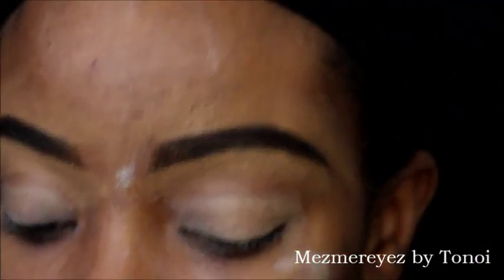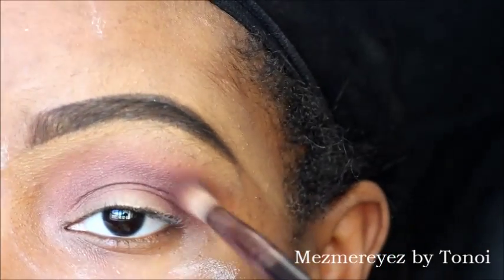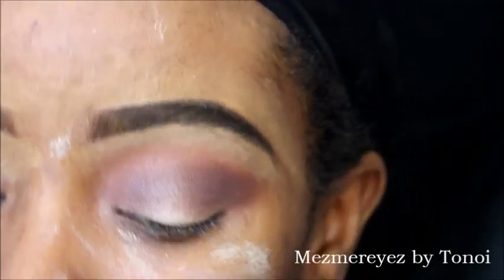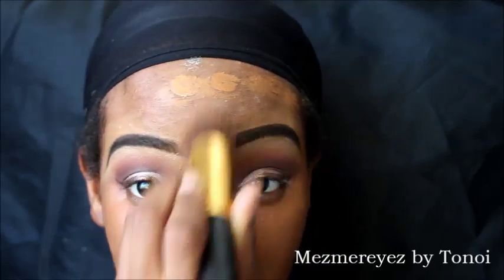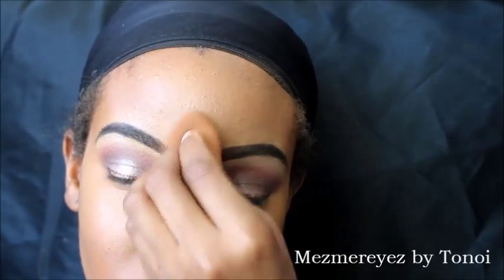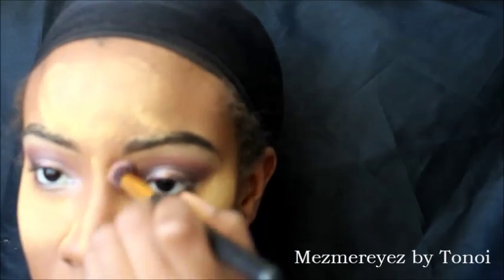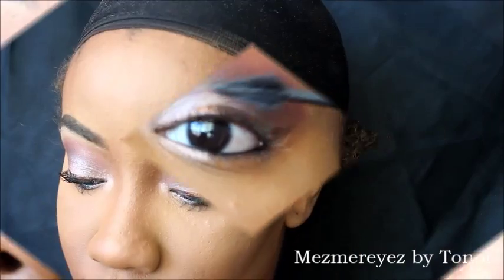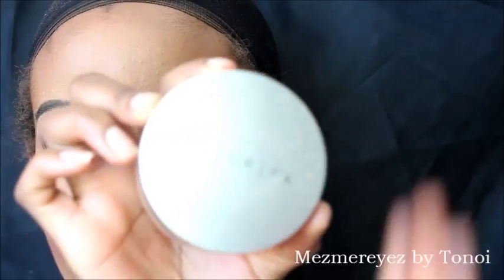Pretty Pastels!!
DescriptionPublished on Feb 15, 2016

Hey beauties!!! This is my pastel look for spring... Hope you enjoy xo

Sacha Cosmetics
Buttercup powder

Elf Cosmetics
Blush #2

Cover Fx
Medium Matte setting powder

Nyx Cosmetics
eyeshadow base "neutral"

Maybelline
Fit Me Foundation
-Great Lash Mascara

Makeup Forever
m738 eyeshadow (for contour)
Sephora Collection (lip stain)
Marvelous Mauve
Kat Von D lipstick- Bow and Arrow

Iman Cosmetics
Afterglow (highlight)

Morphe Brushes
 35O Palette

L'Oreal
eyeliner

BH Cosmetics
Carli Bybel Pallete
Concealer palette #2

Makeup Forever
Aqua Brow #30
Pro Sculpting Duo #2

L.A. Girl Pro Conceal:
Fawn
Mahagony and Cognac

MAC Cosmetics
Clear brow gel
Chestnut lip pencil